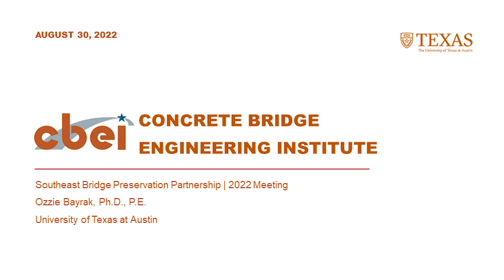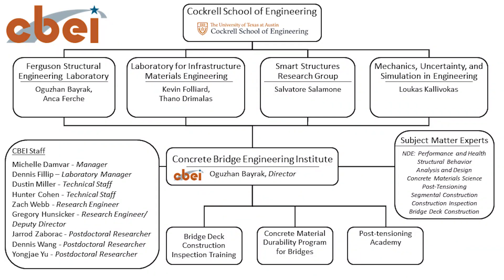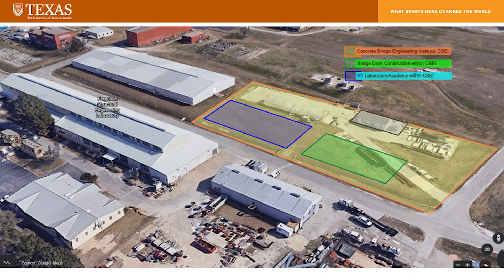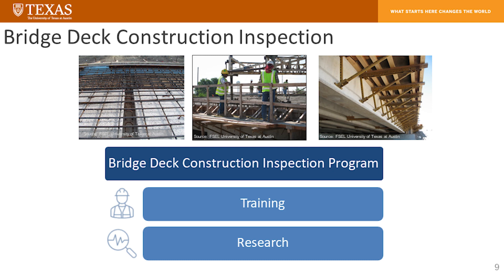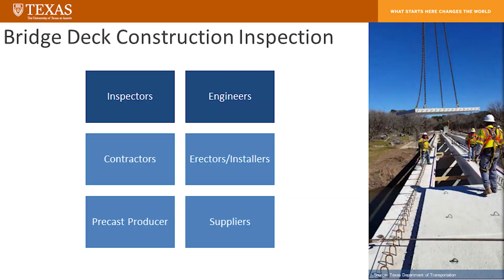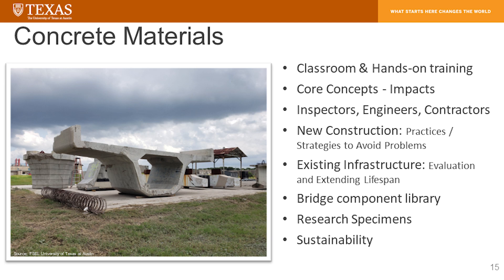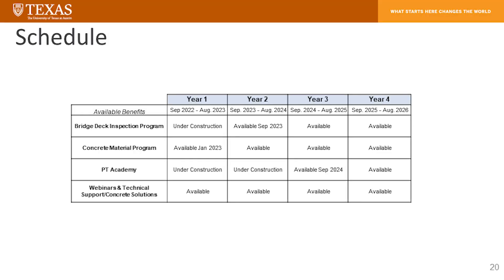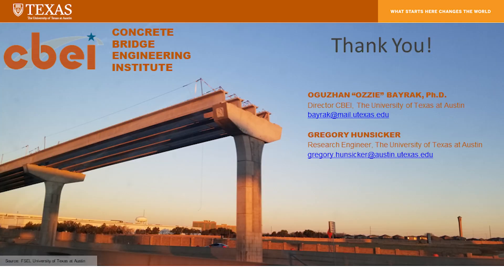Concrete Bridge Engineering Institute (CBEI) - Ogurhan Bayrak - U of Texas SEBPP 2022-08-30 NCPP